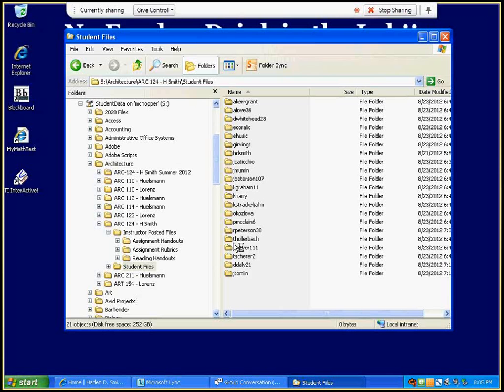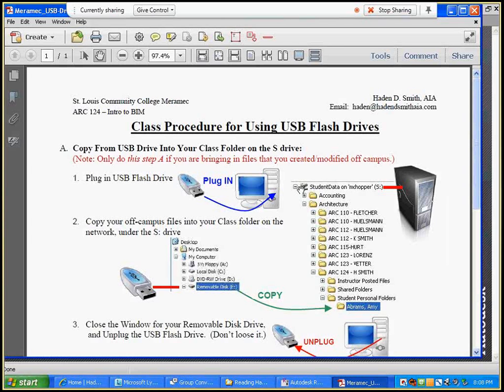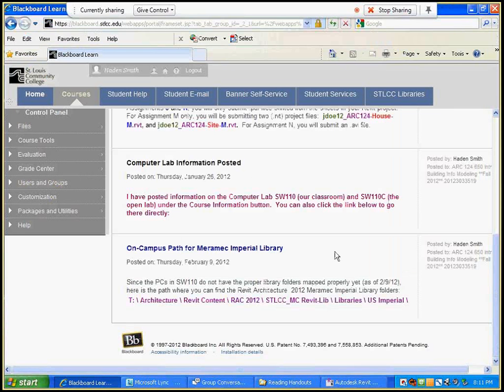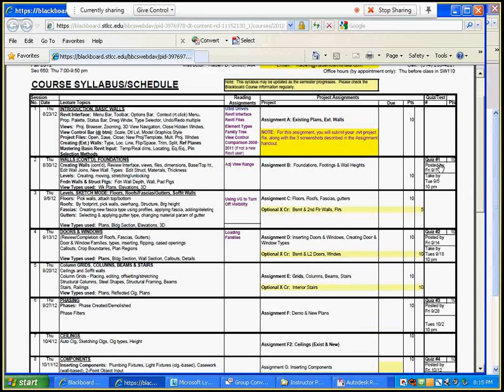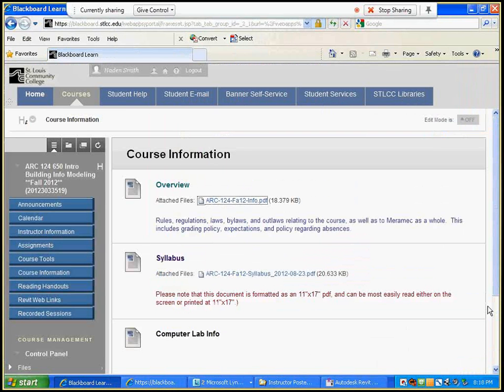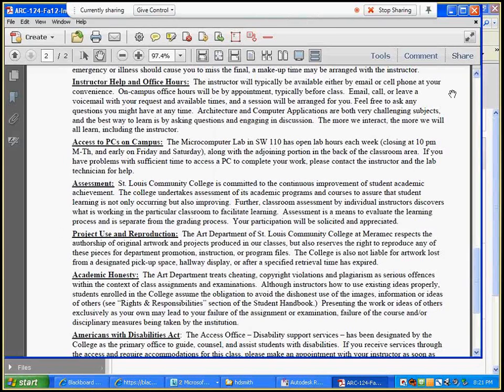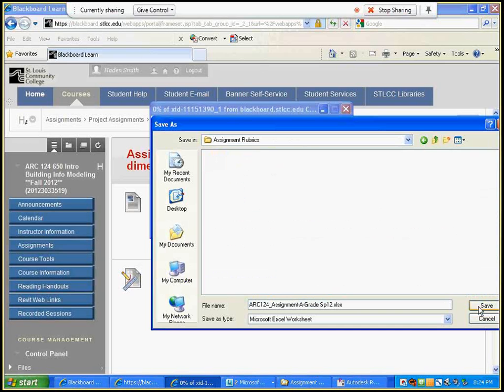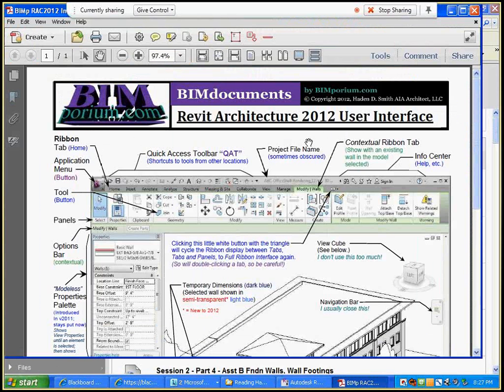ARC124 Fall 2012 Session 1 Part 1 - General Class Info and Intro - 8/23/12 8 05 PM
This is a recording from the first portion of class, session 1 for ARC 124 - Intro to BIM using Revit Architecture 2012, Fall 2012, taught by Haden D. Smith AIA.  This clip contains information about the class, handouts, and procedures for the 16-week semester class.